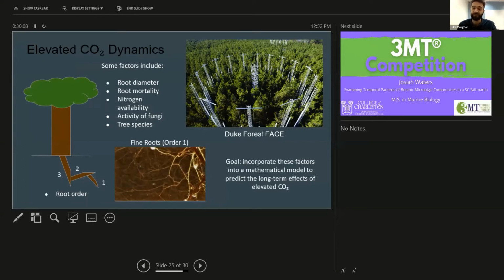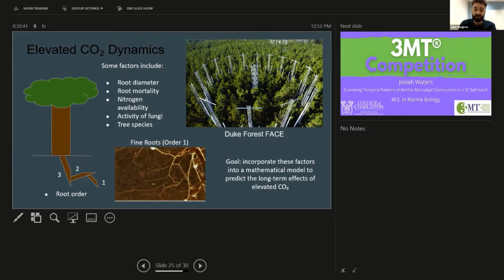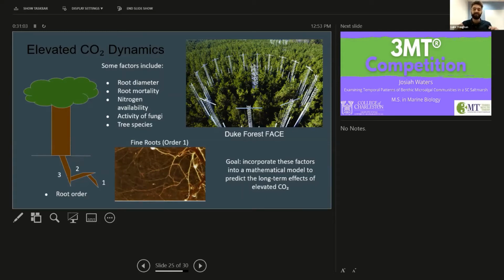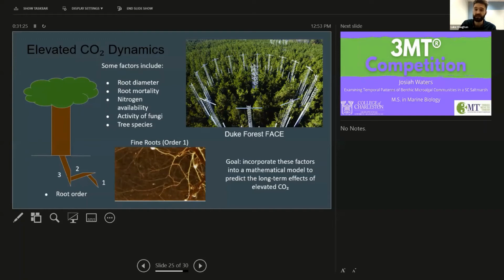3MT® Competition 2021 at the College of Charleston-Lucas Vaughan MS Mathematical Sciences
The Three Minute Thesis (3MT®) is a research communication competition developed by The University of Queensland in Australia. Graduate students have three minutes to present a compelling oration on their thesis/internship/research project and its significance. The exercise fosters academic, presentation, and research communication skills, while developing students' abilities to effectively explain their research in language appropriate to a non‐specialist audience.

Lucas Vaughan is a student in the MS Mathematical Sciences Program and presented Modeling Carbon Dynamics Using FACE Data from Duke Forest.

Lucas won second place in the competition!